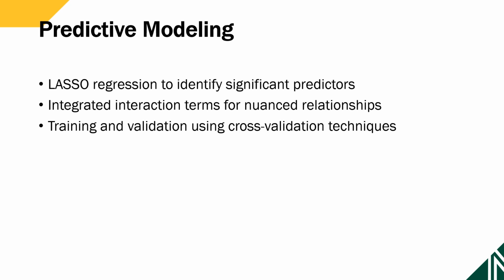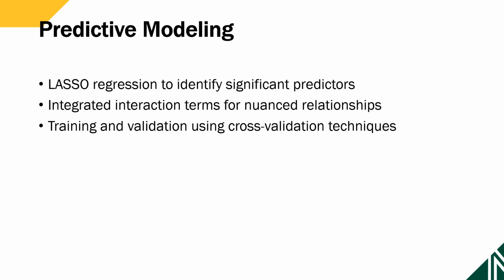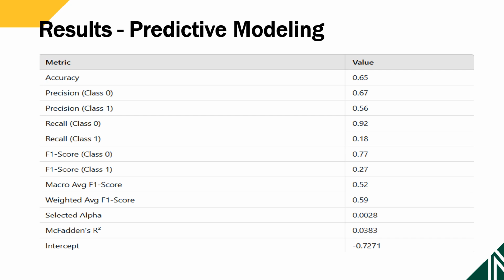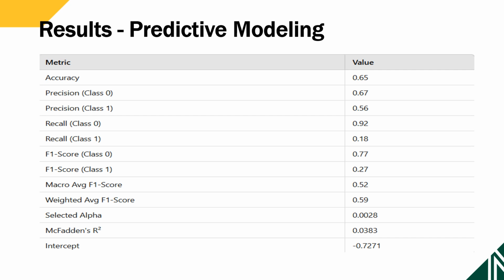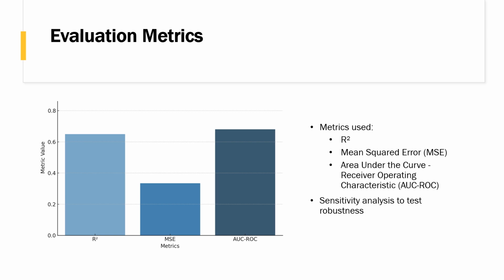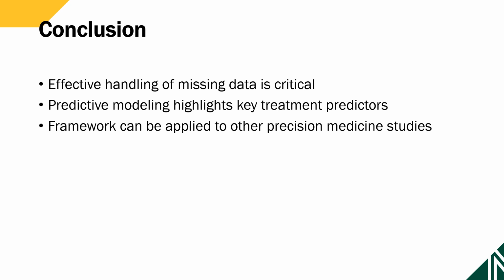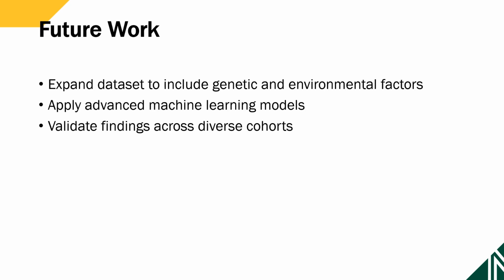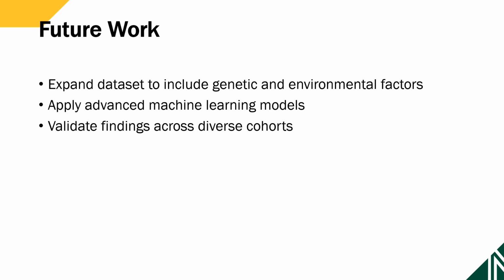Comprehensive Analysis of Missing Data Patterns in Antidepressant Use Among Diverse Racial Cohorts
Explore an in-depth presentation on addressing missing data challenges in precision medicine, with a focus on amitriptyline treatment for depression and chronic pain. This project, presented by Aishwarya Nimmagadda, Rishmitha Para, and Tejaswini Garlapati, dives into the intricacies of analyzing datasets from the All of Us Research Program.

Key highlights include:

Understanding types of missingness (MCAR, MAR, MNAR)
Imputation techniques like MICE and KNN for robust data handling
Predictive modeling using LASSO regression
Insights into demographic and clinical predictors of treatment outcomes
This presentation provides a framework for leveraging machine learning techniques to enhance the reliability of medical research data and advance precision medicine.

Special thanks to the Farrokh Alemi, HAP-786 faculty and the All of Us Research Program team for their support.